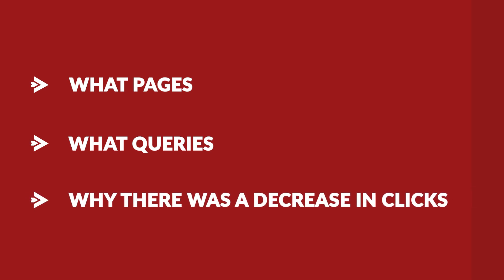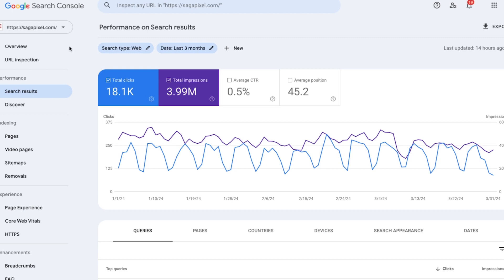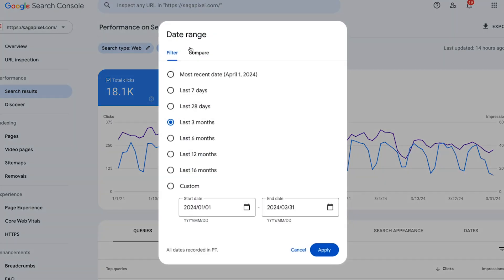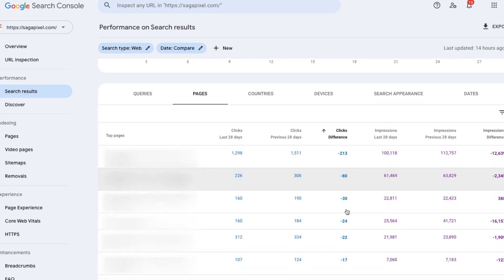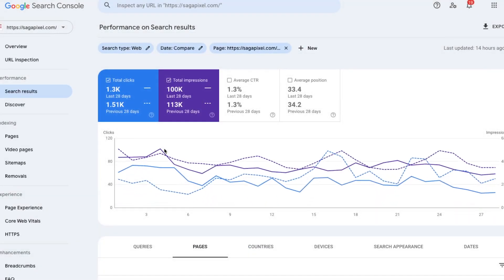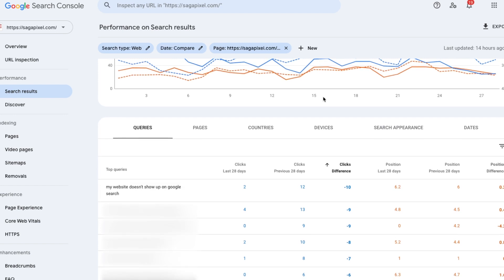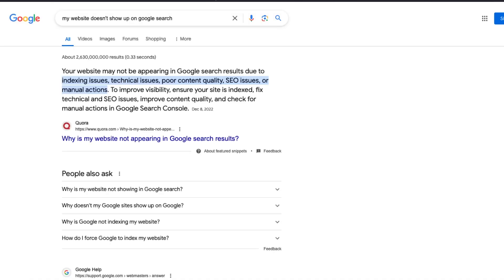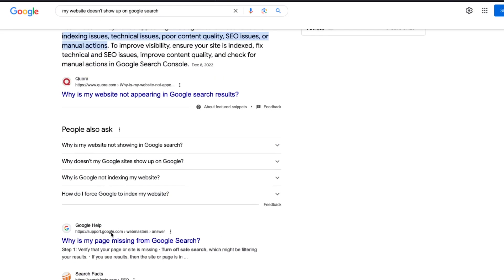Why Did My Organic Traffic Drop? Traffic Drop Analysis Using Google Search Console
Learn how to diagnose an organic traffic drop to your website by using Google Search Console. In this video, I walk you through the process we follow each month to uncover why specific pages are seeing drops in traffic.

00:00 INTRO
00:49 Drop in Average Search Rank
00:59 New Feature in The Search Results
01:14 You Have a New Competitor
01:28 Decrease In Impressions
06:15 Schedule a Call With Us